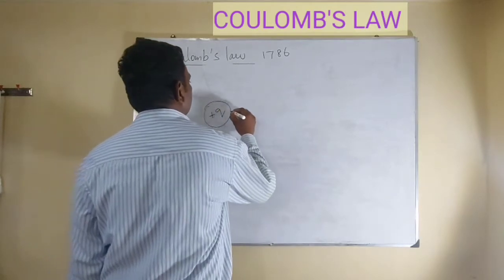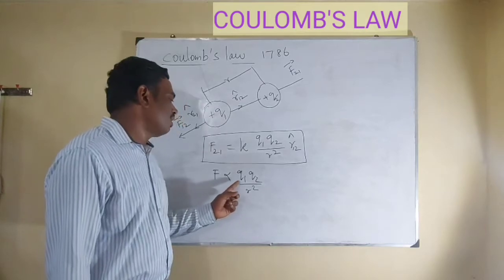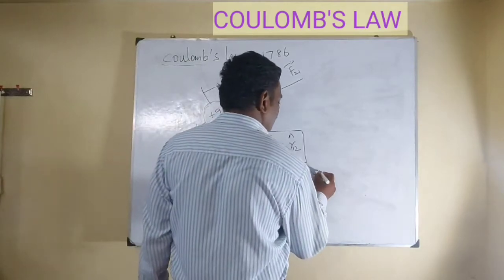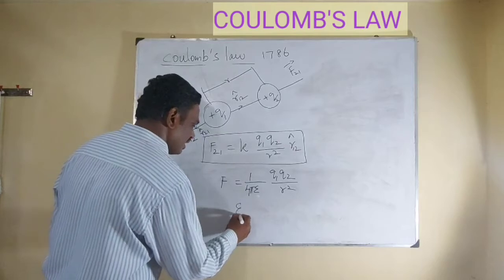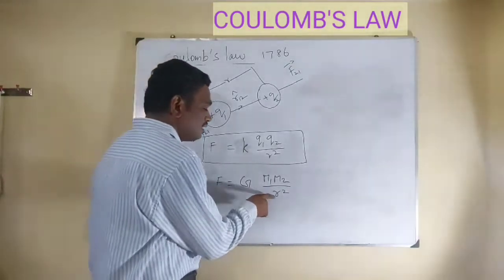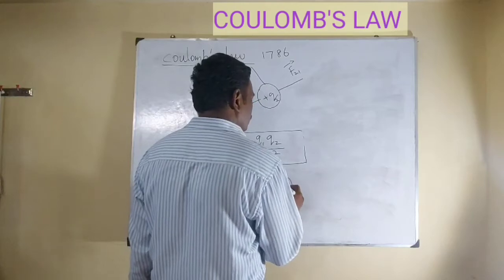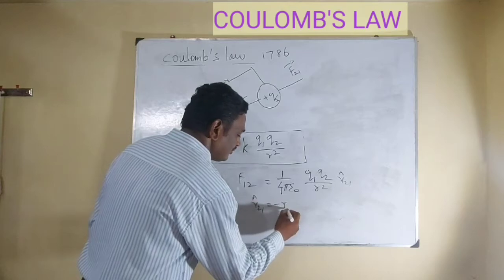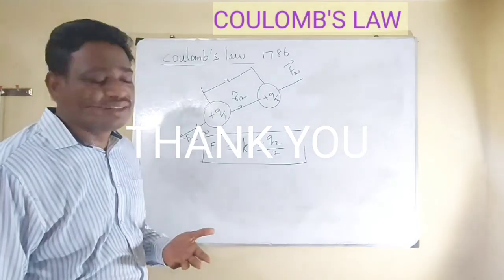COULOMB'S LAW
COULOMB'S FORCE, IMPORTANT ASPECTS OF COULOMB'S LAW